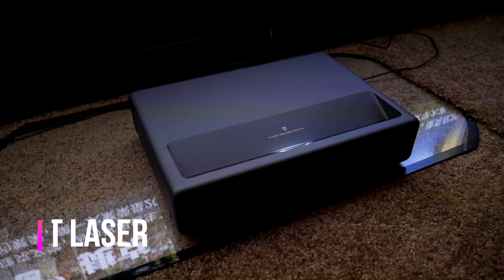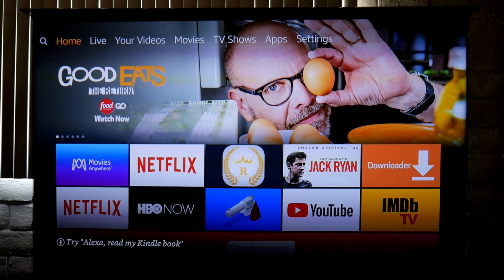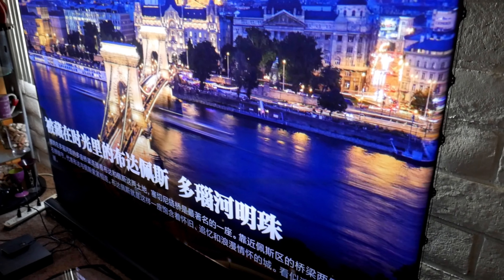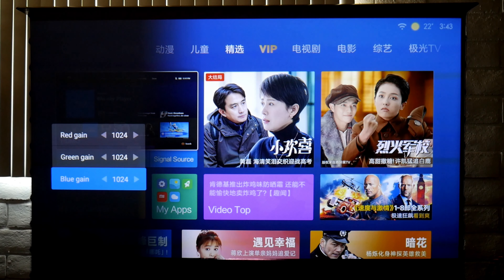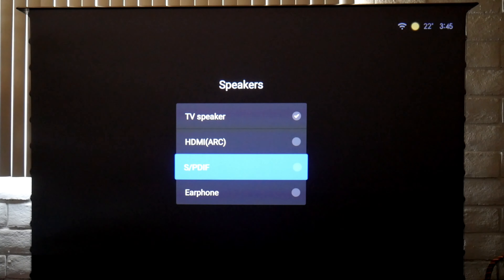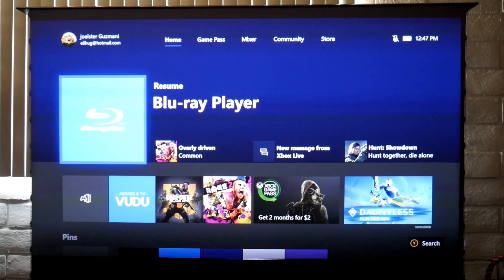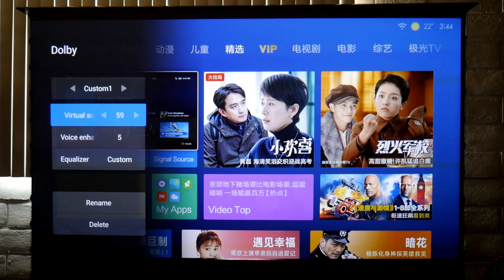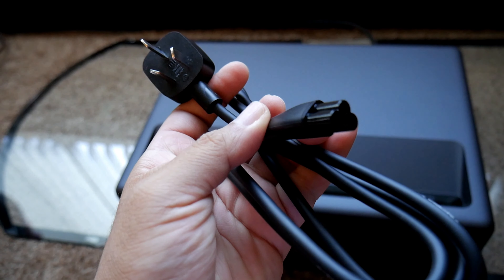Xiaomi Mijia 4K UST Laser projector Review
This is the Xiaomi Mijia 4K HDR ultra short throw Laser projector and the Vividstorm ALR rollable screen, the projector is able to produce up to 150" of screen in 4k resolution and HDR. The ALR screen is 100" size and is the best screen for this type of projectors.

You can also buy products I have review from these Amazon links:
4K HDR TVs

TV Wall mount by Fleximounts:

TWS Earbuds:

Creative Outlier Air: